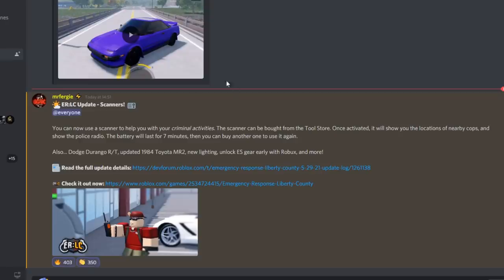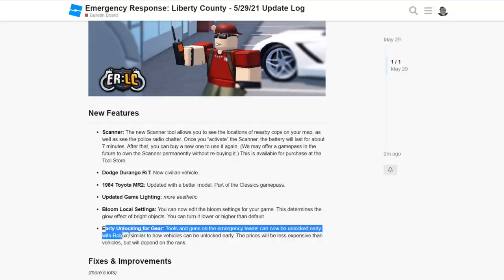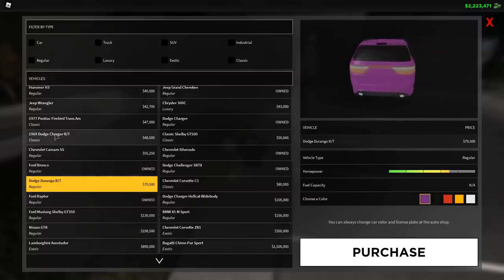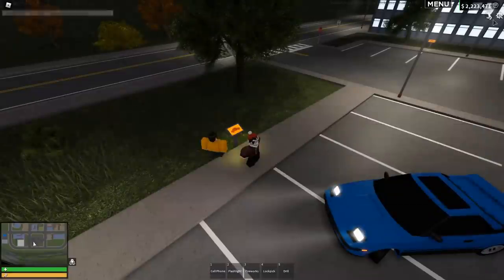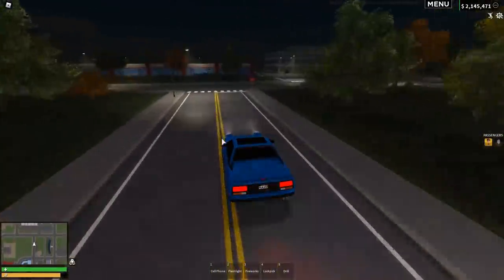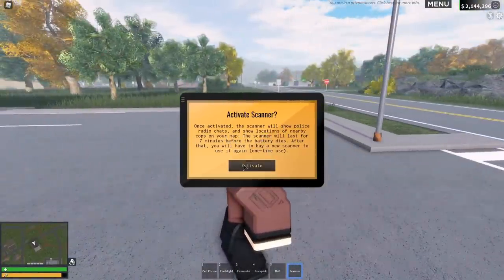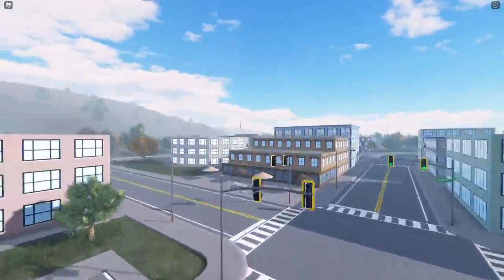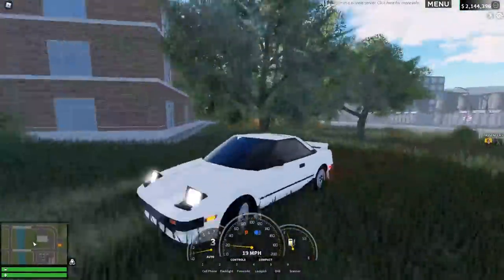NEW SCANNER, Lighting effects, cars AND MORE! | Liberty County Update (Roblox)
These criminal scanners are SUPER overpowered...!